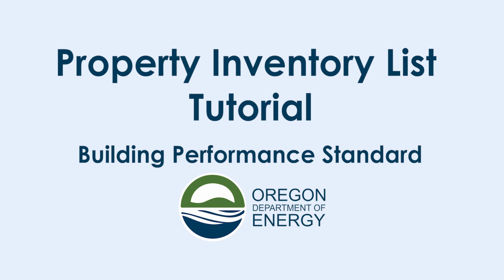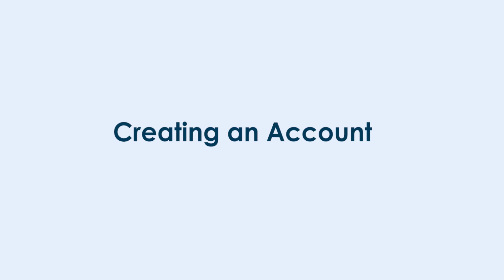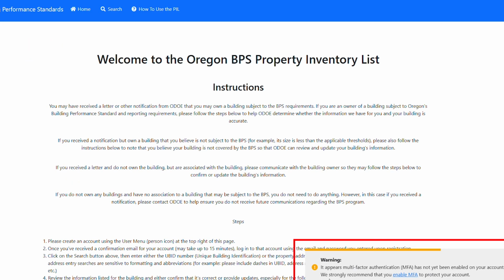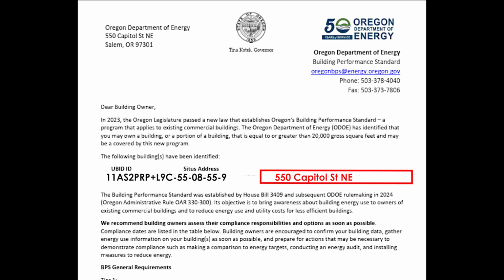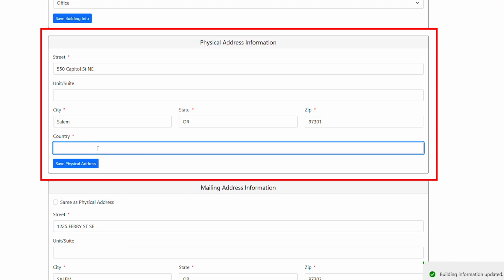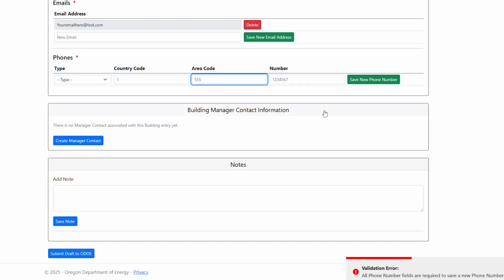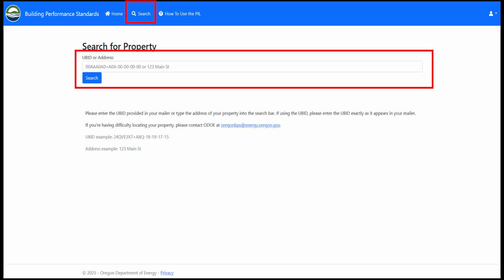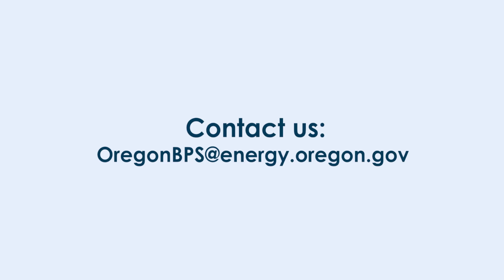Building Performance Standard's Inventory Property List Tutorial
Learn how to use the Inventory Property List to register for the Building Performance Standard Program. Learn more about the program and find more resources

Chapters
0:00 Introduction
0:48 Creating an Account
1:46 Find your Building
2:37 Completing the Inventory
5:10 Additional Buildings?